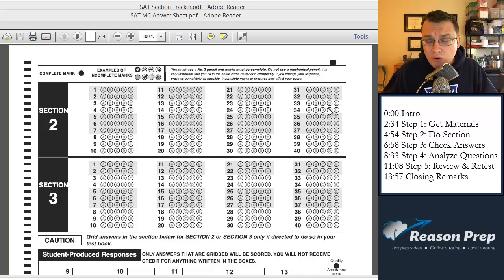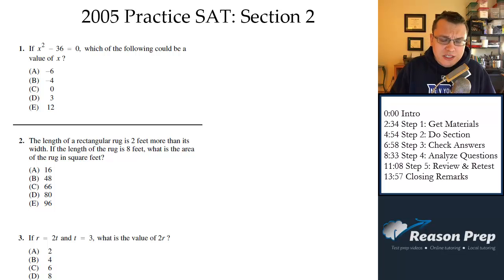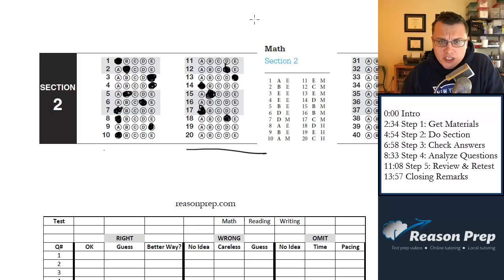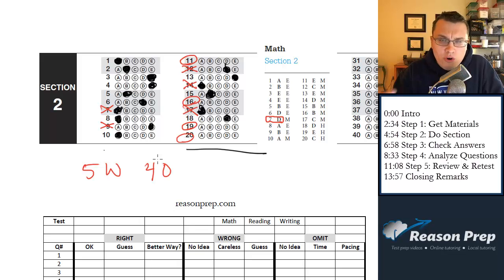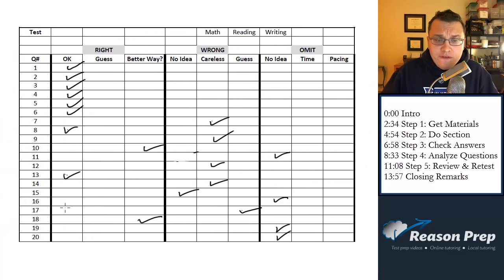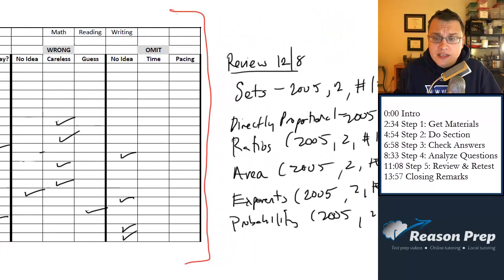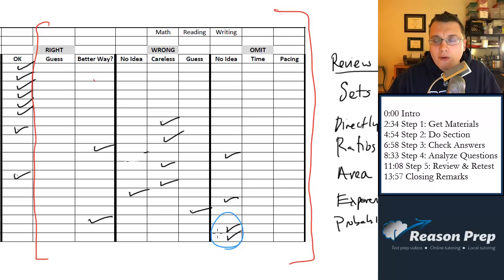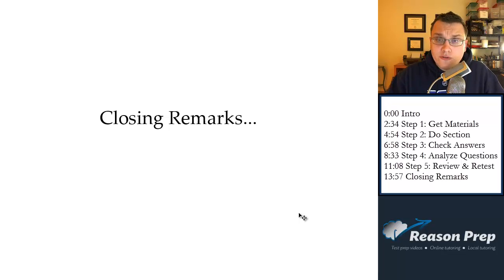How to Study for the SAT & ACT